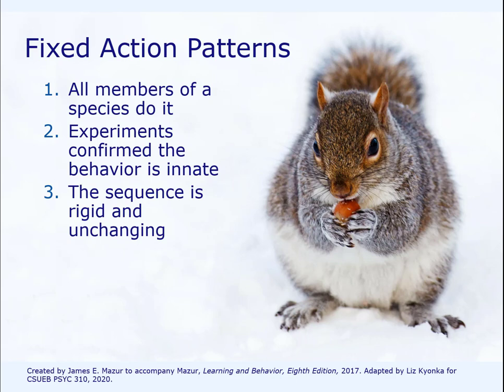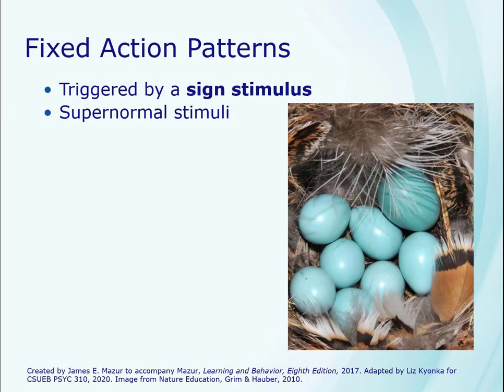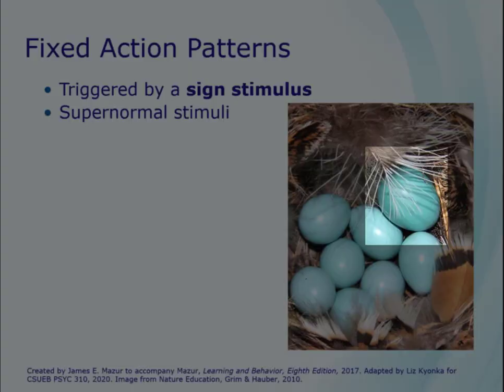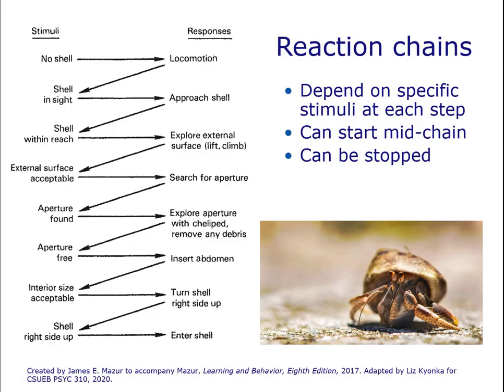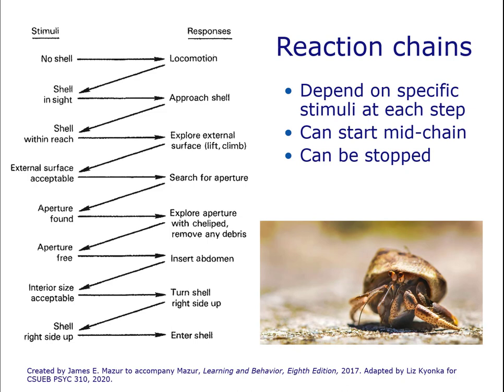Sequences of Behavior (with captions)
Mazur Learning and Behavior Chapter 2.2